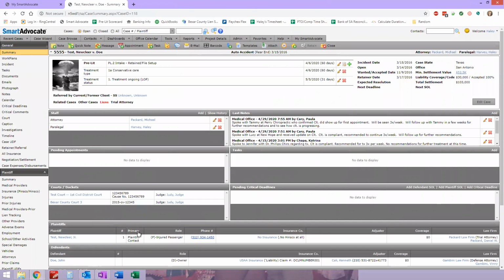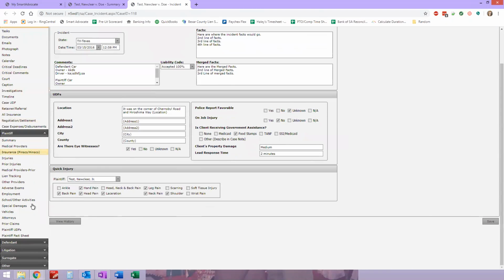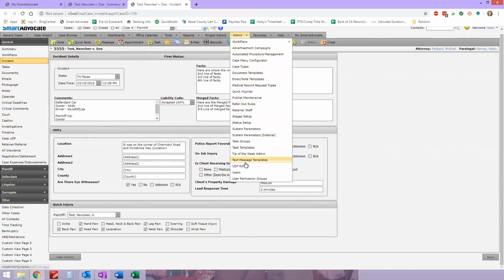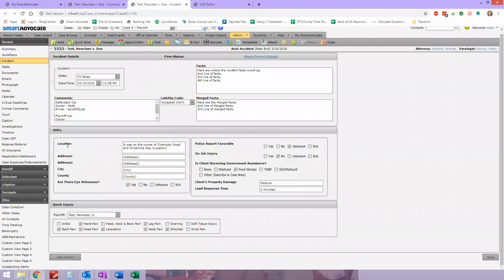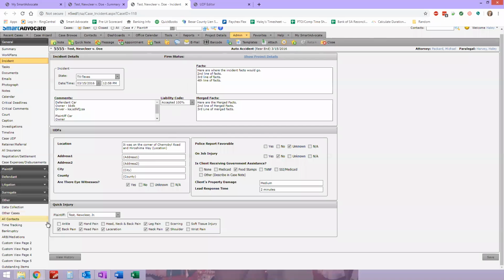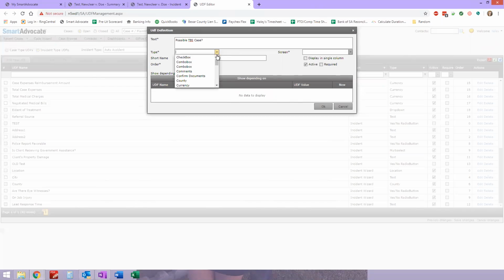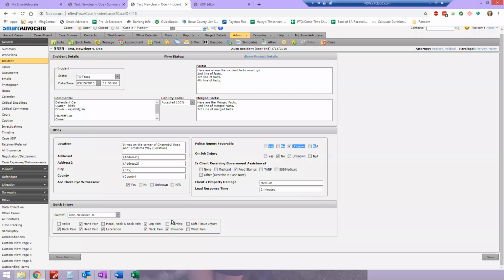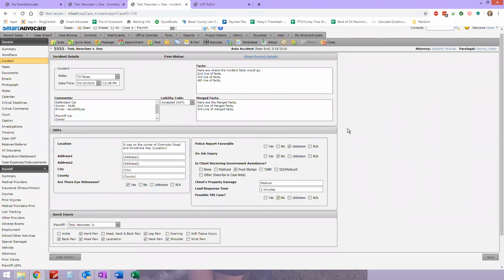How to Create User Defined Fields (UDFs)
This video trains you on how to create User Defined Fields (or UDFs) within SmartAdvocate.